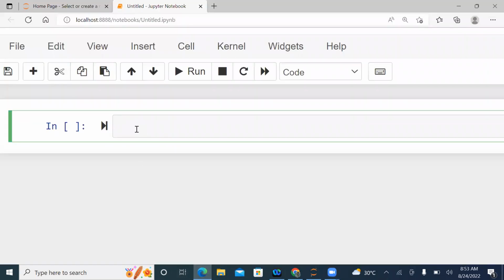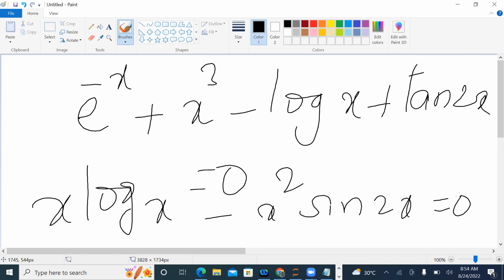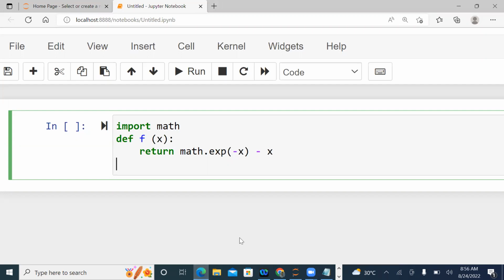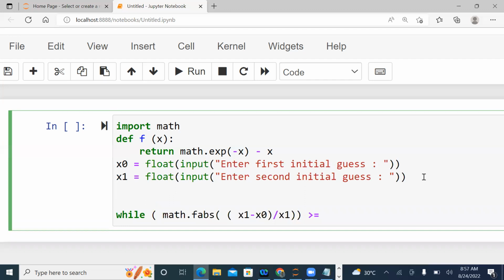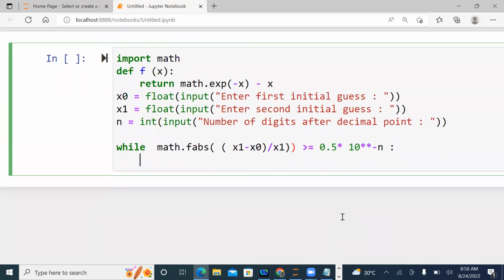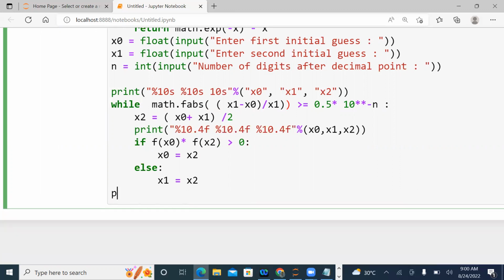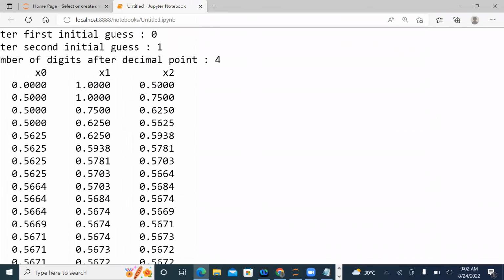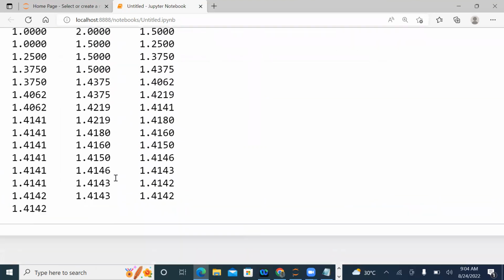Bisection method programmed in python